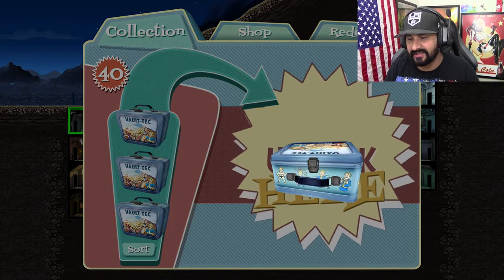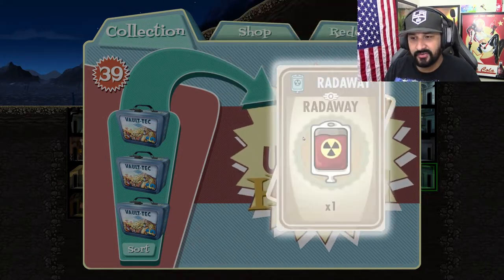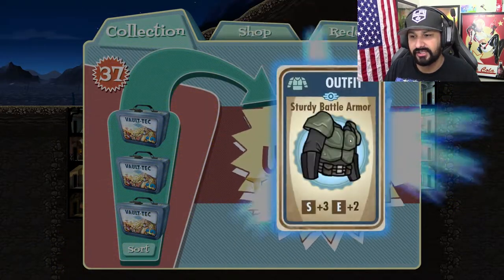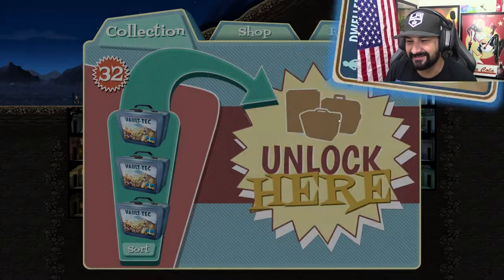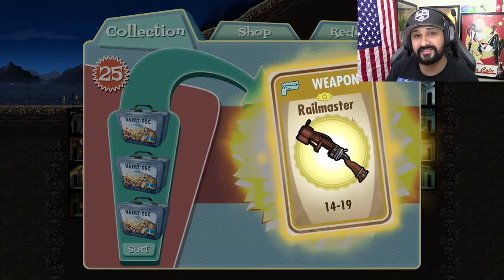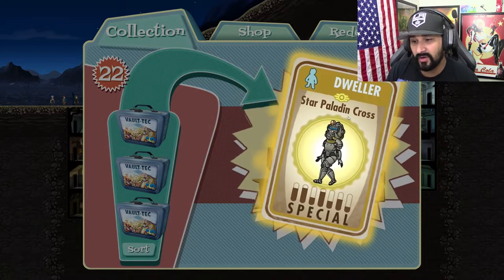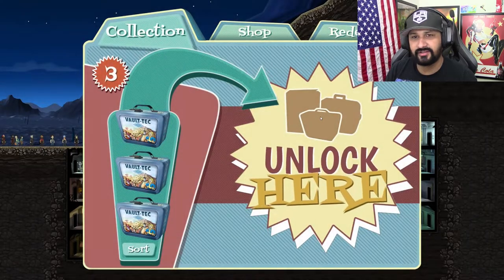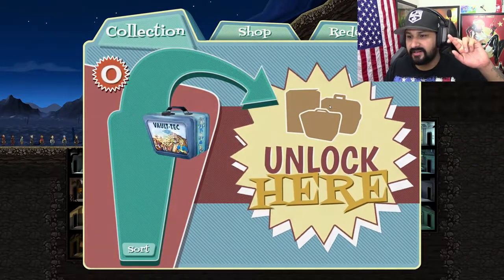40 LUNCHBOX OPENING! | Post Climbing the Ranks | Fallout Shelter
Since we completed our first questline, Climbing The Ranks, we are doing our first post quest lunchbox opening!